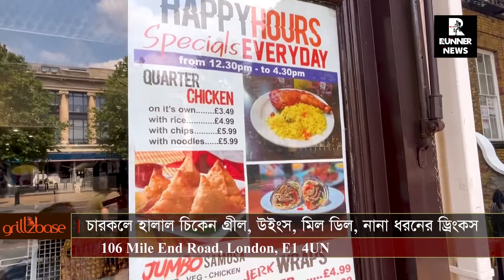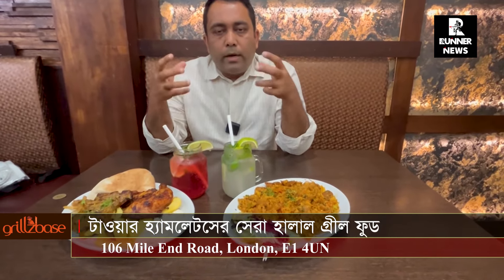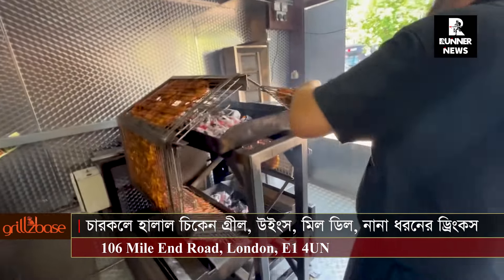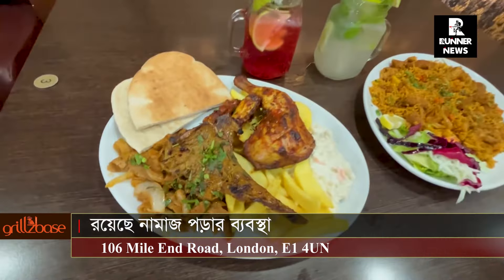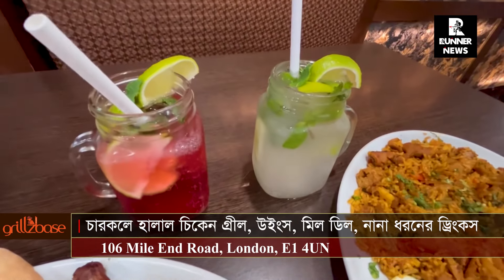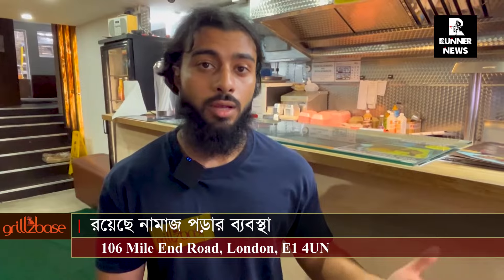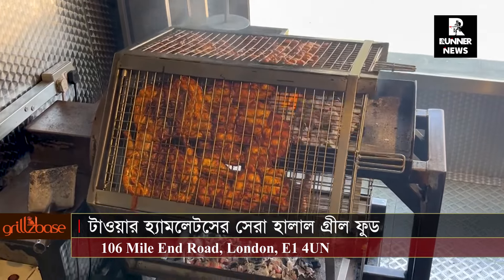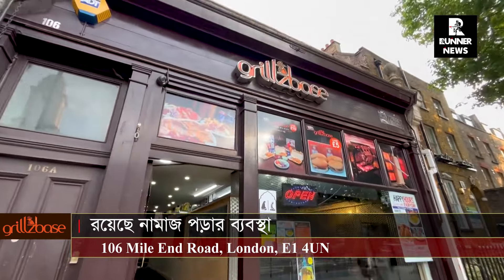চারকলে হালাল চিকেন গ্রীল, উইংস, মিল ডিল, নানা ধরনের ড্রিংকস | Grillzbase 106 Mile End Road, E1 4UN